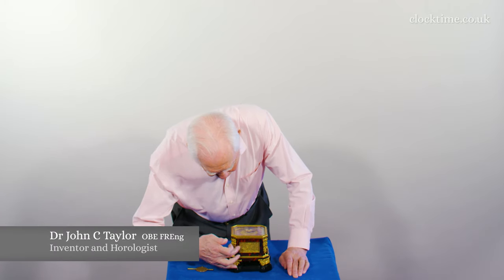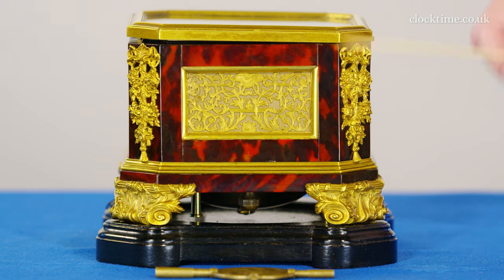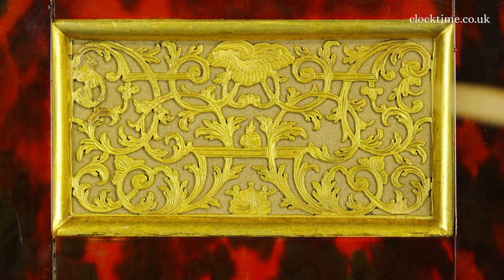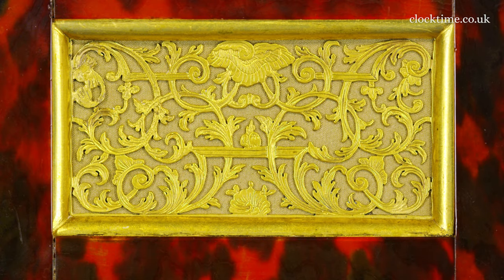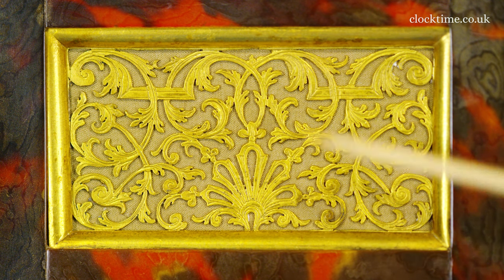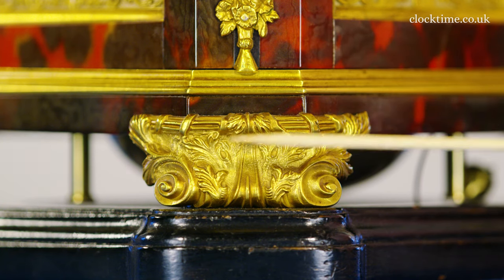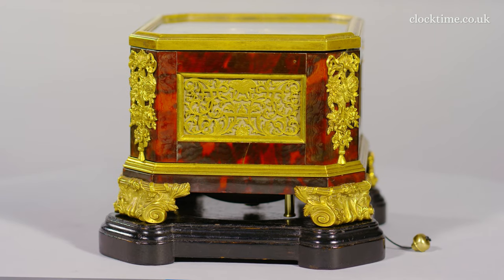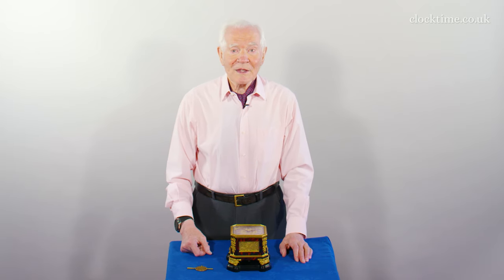Clocktime: Quare's Red Turtleshell Table Clock c1700, 02 the Case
Daniel Quare – Red turtleshell and ormolu hour-striking horizontal table clock with alarm and quarter repeat.

Join Dr John C Taylor OBE from the Clocktime digital museum as he discusses the case of Quare’s Red Turtleshell Table Clock, circa 1700.

The fret here is the most beautiful pierced and engraved fret and it's remarkable that it's survived for over 300 years, that somebody hasn't pushed their fingers through it because it's very delicate and as you can see in the detail beautifully made. These cast feet at the base of the octagonal corners are absolutely beautiful castings and then gilded and here we are looking as fresh as the day that they were made, 300 years later. Similarly, with these lovely corner mounts, very, very detailed, very, very fine castings of the finest quality, which are matched by the frets here, which you can see are pierced and engraved. Incredibly fine, delicate, it's a wonder that they've survived all over these years but it makes a beautiful detail of this fantastic little clock. Here you've got the wonderful fret set off against a woven background of cloth to let the sound from the bell out but the detail and imagine sawing this out with a fret saw, one stroke in the wrong direction and you've ruined the whole thing. It's quite remarkable to think that all that was sawn out by hand and then engraved or it may more likely it was engraved first and then the design sawn out. The fret on the III and the IX side has these wonderful scrolling fronds coming out from the central fan in the centre of the base here, making this beautiful design symmetrical around the fan in the base. The mounts on the octagonal corners here are beautiful floral garlands hanging down in a beautiful design and again the detail of the casting and the finishing is spectacularly beautiful. It's difficult to say very much about these feet at all, they speak for themselves with these wonderful scrolls and the flower ornaments, all blending together to make a holistic design, incorporating all the different features. And yet it looks beautiful and the castings have the detail to show off the leaves here and that the whole thing is just quality. The ornamentation is typical continental who liked the ormolu gold plating and the red tortoiseshell much more to the taste on the continent too than those in England and the British Isles. So, it probably was made to a continental order all those 300 years ago and what a job it was what a beautiful little clock.